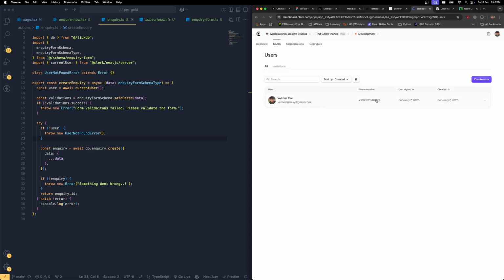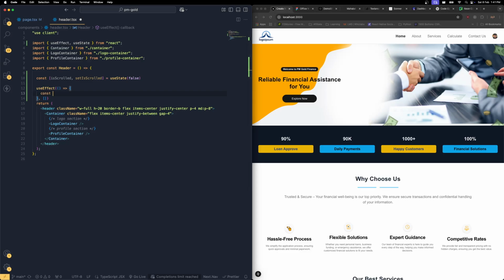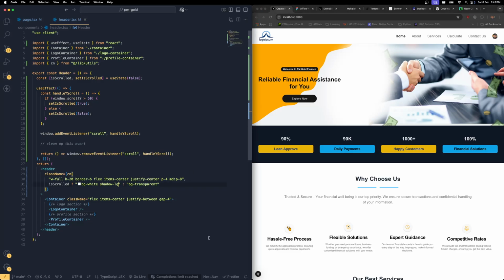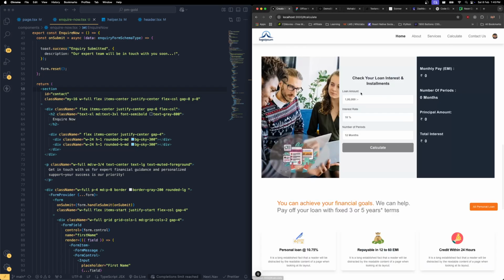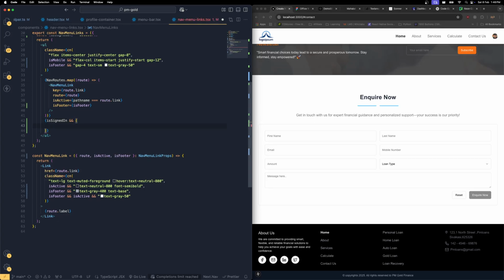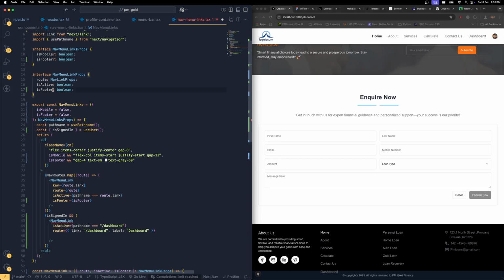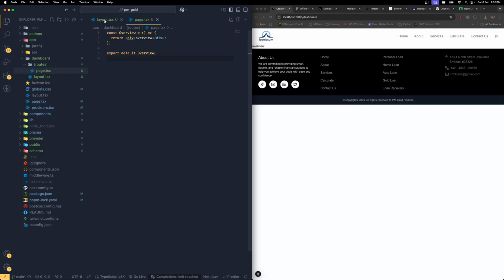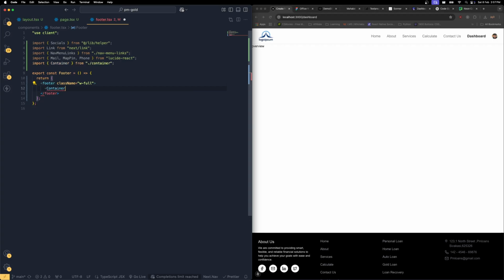🛠️ Mastering Financial Web Applications Part 15 – Handling Bugs & Building a Feedback Loop! 🐞🔄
🔥 Welcome to Part 15 of the Mastering Financial Web Applications series! In this episode, we tackle one of the most critical aspects of web app development—bug reporting and error handling. You’ll learn how to empower users to report issues effortlessly while also building a feedback loop that helps you prioritize and resolve bugs quickly and efficiently.

✅ What You’ll Learn in This Video:
✔️ Creating a user-friendly bug report form integrated into the dashboard
✔️ Capturing relevant diagnostic info (browser, timestamps, user actions)
✔️ Logging and storing reports securely in a backend system
✔️ Creating an internal admin dashboard to view, filter, and triage bugs
✔️ Implementing alert notifications for critical issues in real time

💡 Why This Feature Matters:
🔹 Keeps your app stable and user-focused through responsive bug tracking
🔹 Creates a direct communication channel for issue reporting
🔹 Supports continuous improvement and better long-term user experience

Don’t miss Part 16, where we’ll implement a real-time admin response system to handle feedback and bug reports directly within the app interface.